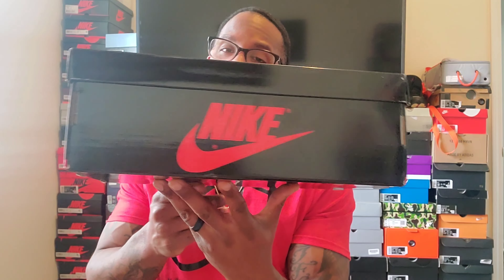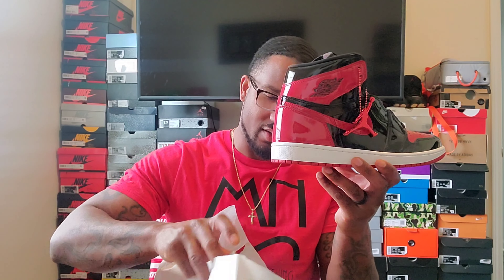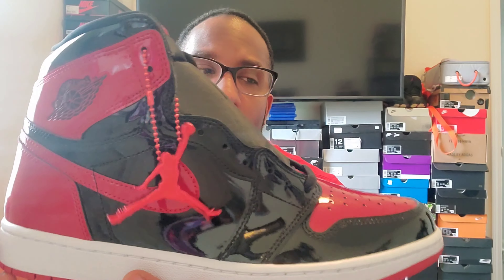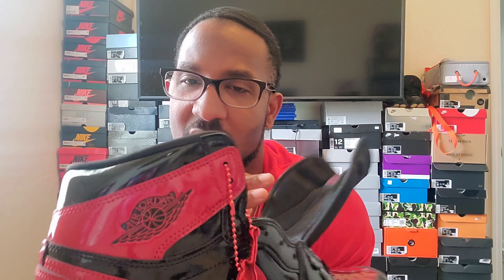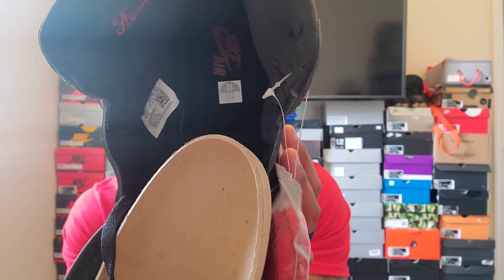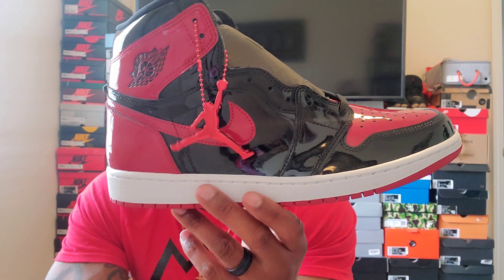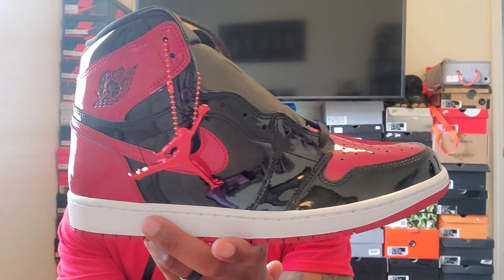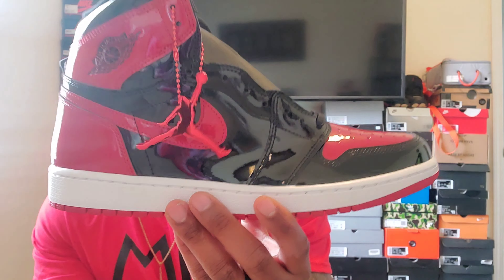Jordan 1 Patent Breds